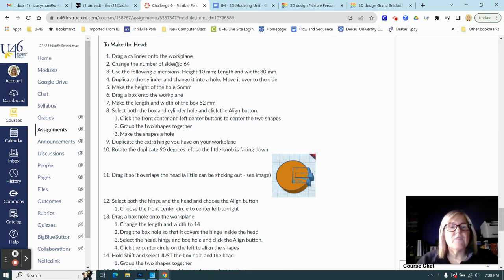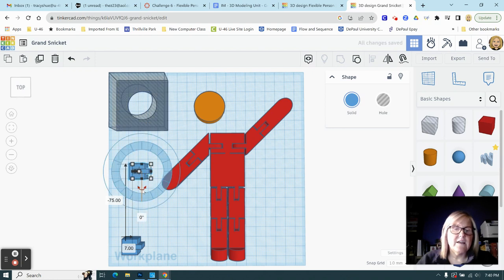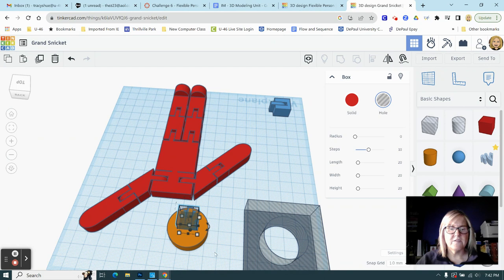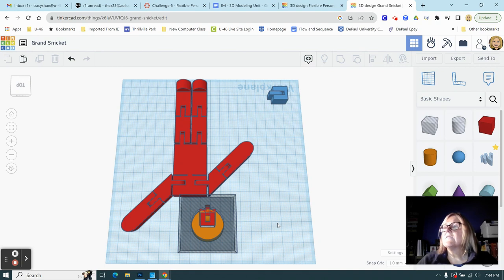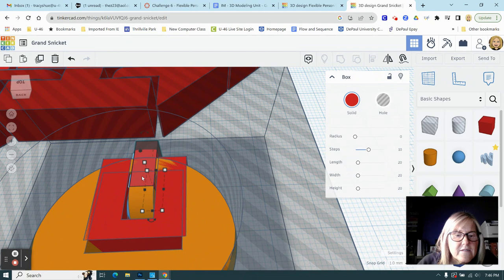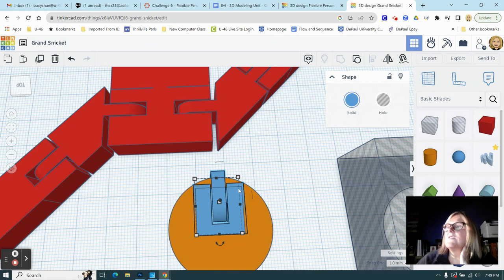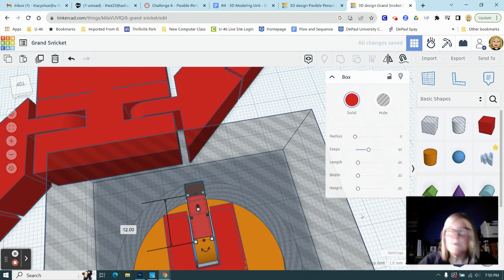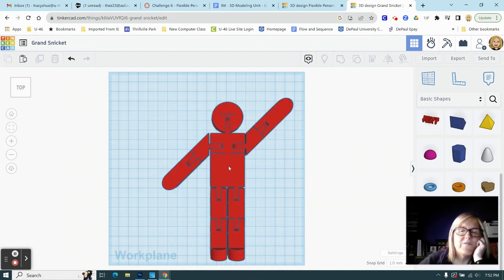3D Modeling - Flexible Person 5 - Head